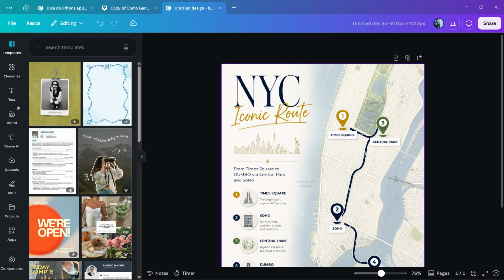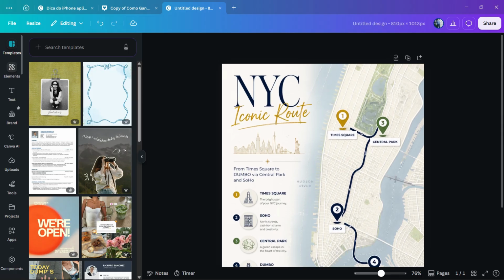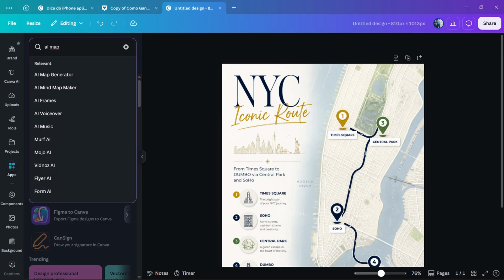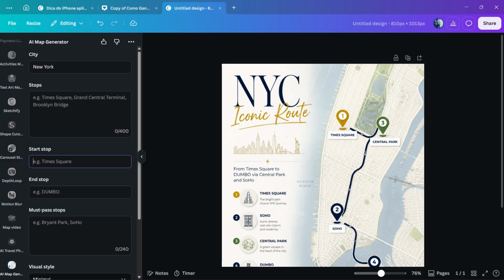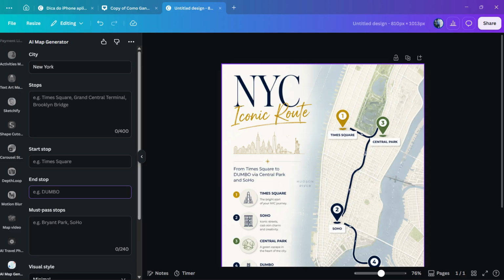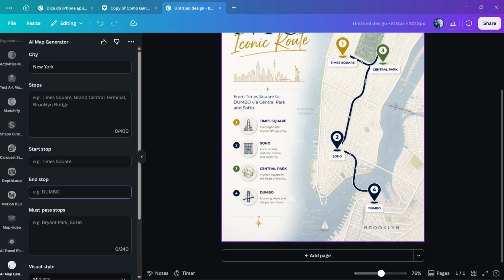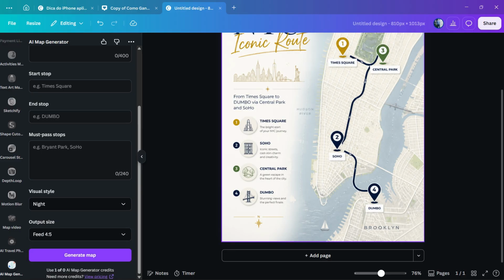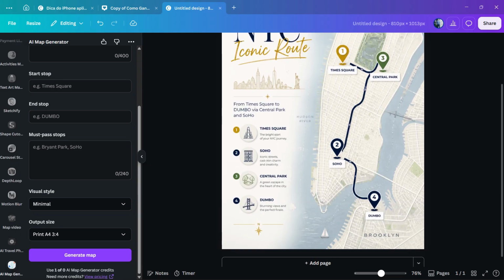This AI Creates Custom City Maps With Routes and Attractions in Minutes! 🤯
Want to transform any destination into a personalized city guide? Discover how to generate a custom city map with routes and attractions using AI, even if you have no mapping or graphic design experience.

In this tutorial, you will learn how to give AI your chosen city, important landmarks, tourist attractions and route preferences. See how to organize sightseeing stops, create walking or driving routes, improve the map with better prompts and customize its colors, labels, icons and visual style.

This method is ideal for creating a travel itinerary map, tourist attraction map, walking tour, road trip plan, personalized city guide, hotel recommendation map, travel blog graphic or presentation. It is a creative way to combine an AI map generator with practical trip planning.

Remember to confirm routes, opening hours, transportation details and accessibility information before traveling, since AI generated recommendations can occasionally be inaccurate or outdated.